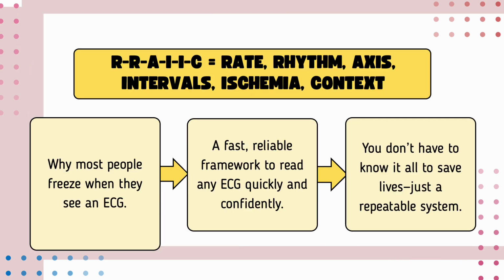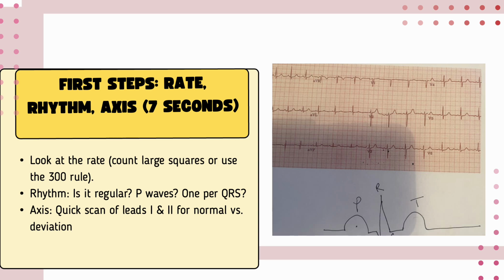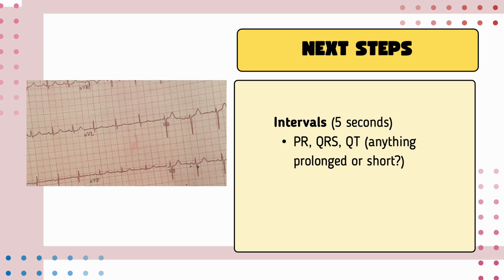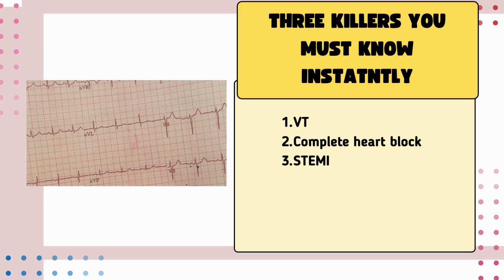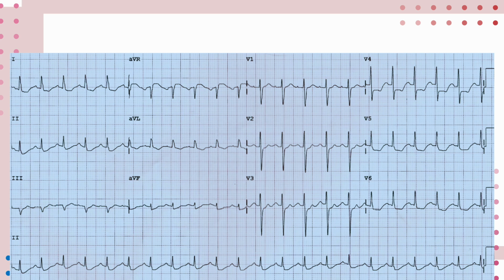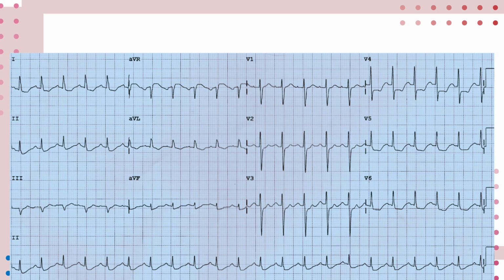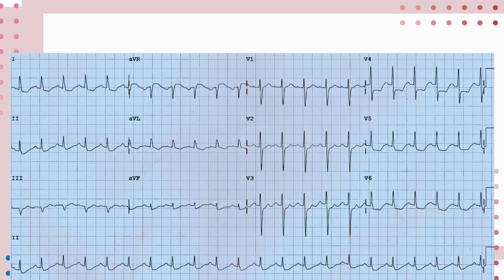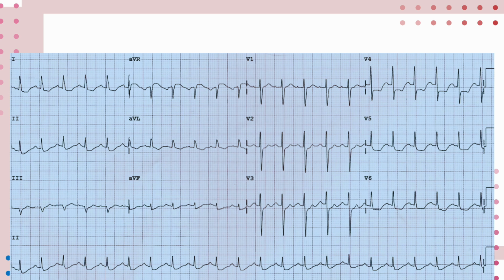Reading Any ECG in 30 Seconds module 1